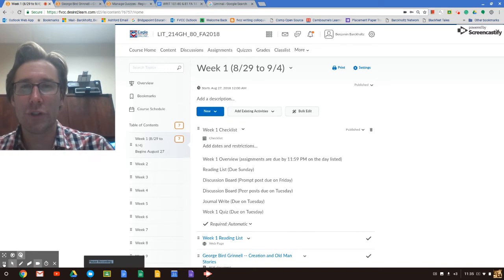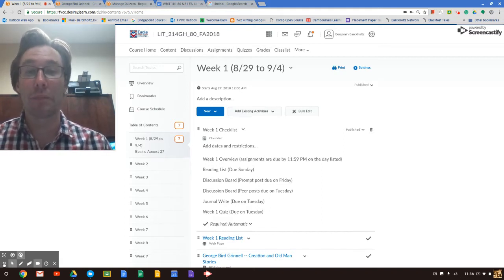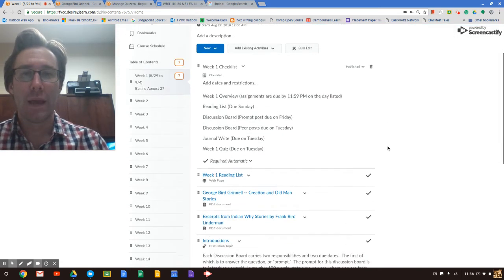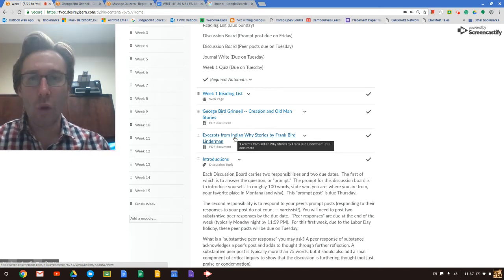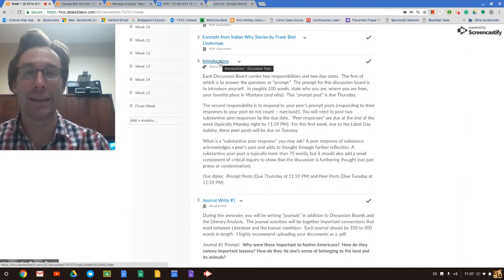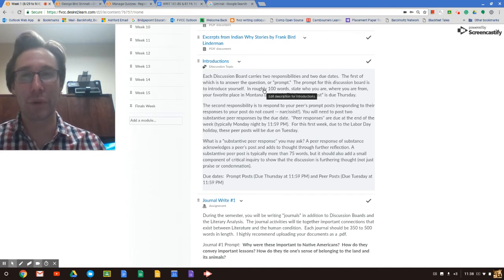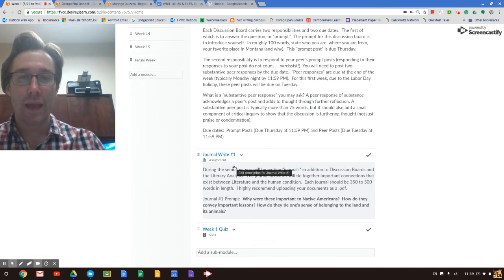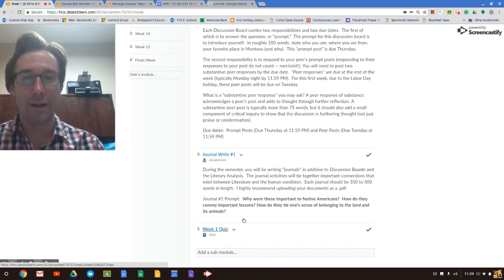Regional Literature -- Course Overview for the 16 Week Semester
An overview of Regional Literature for 16-week courses.